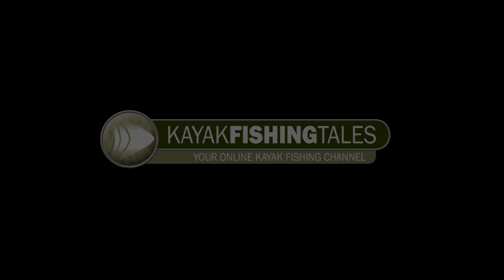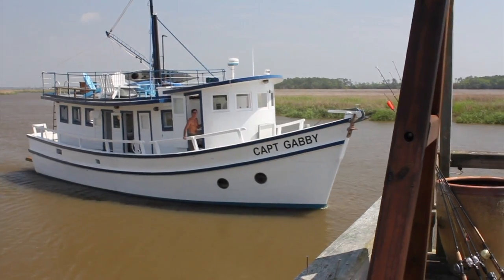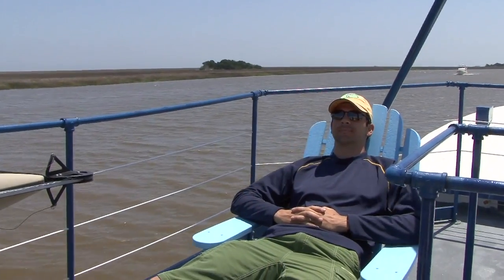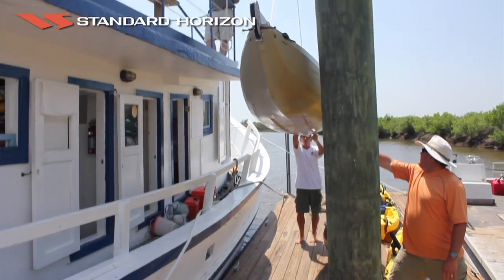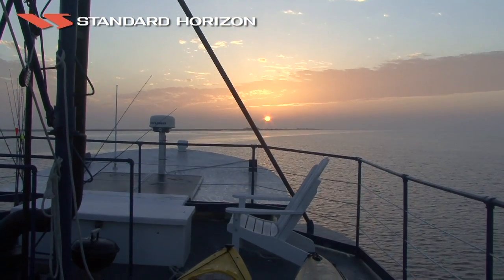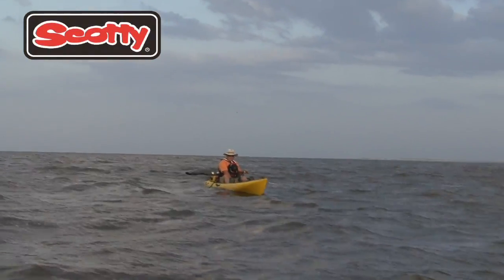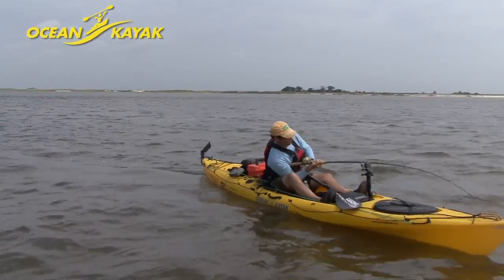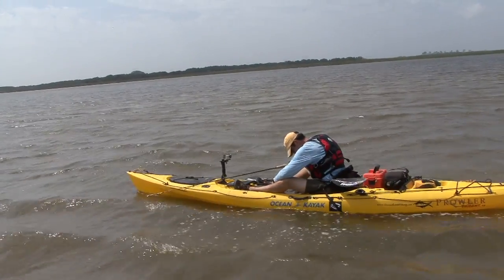Mothership Kayak Fishing in Georgia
Join Jim Sammons on the Captain Gabby, an old shrimping boat converted into the ultimate kayak fishing vessel.

LEARN
Check out some of our other YouTube channels: